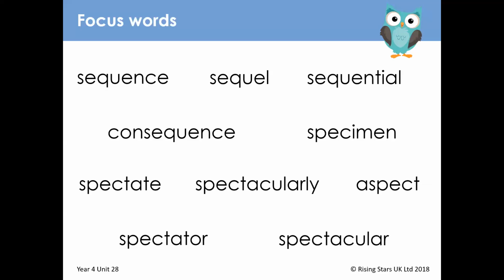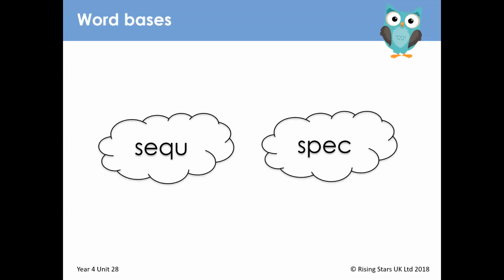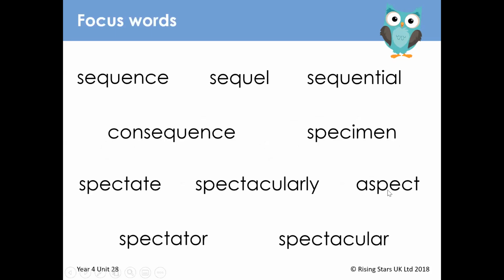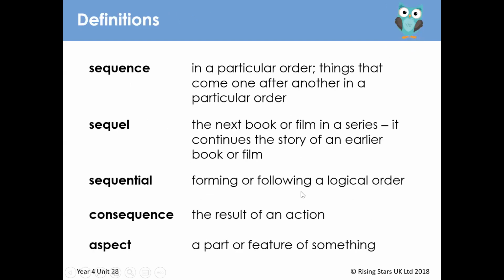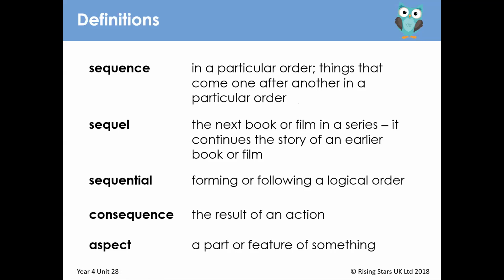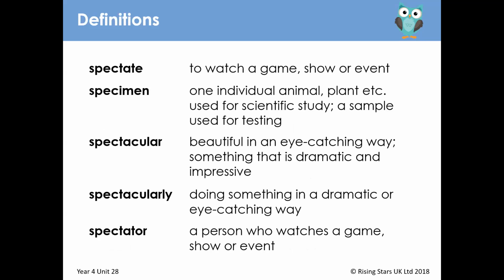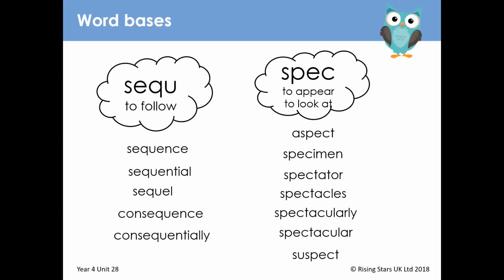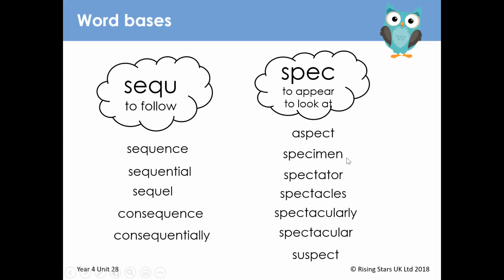Year 4 Vocabulary 22 Jan